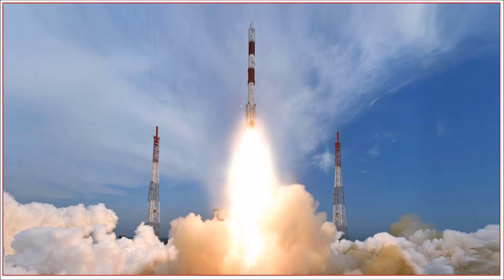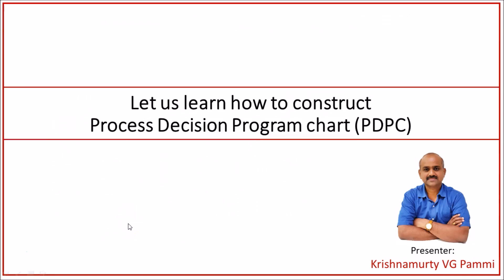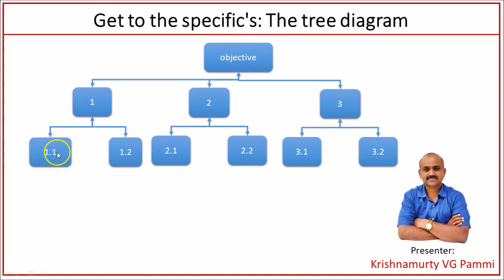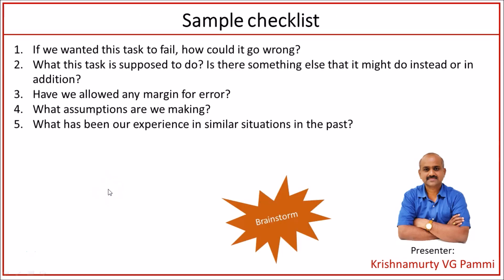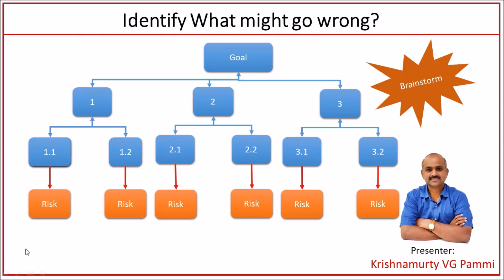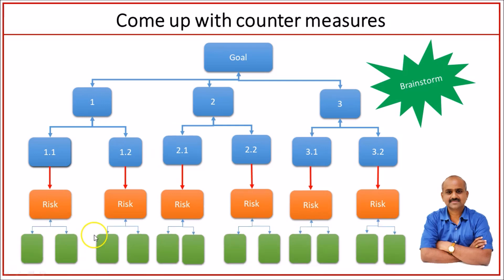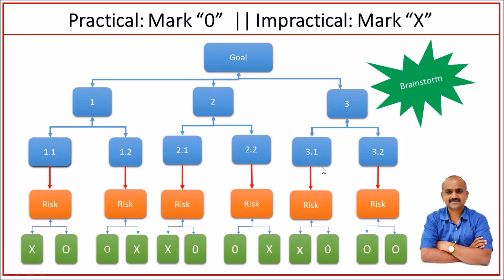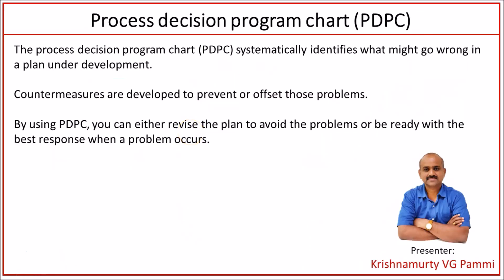Process decision program chart (PDPC) || (7 new QC Tools)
In this video we shall learn how to:

1. Identify what might go wrong on a project down the line
2. Develop effective counter balance measures to offset these problems

using a technique called "Process decision program chart (PDPC).